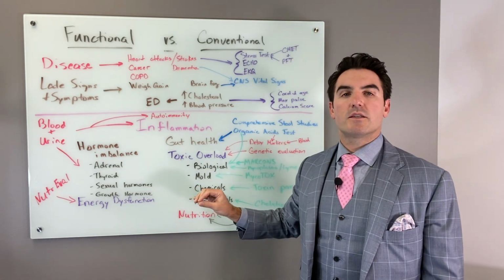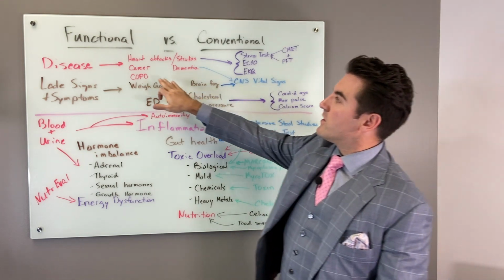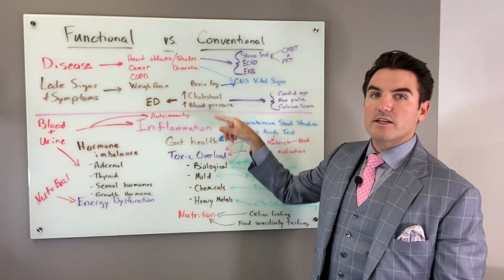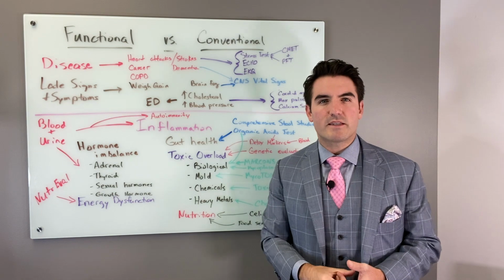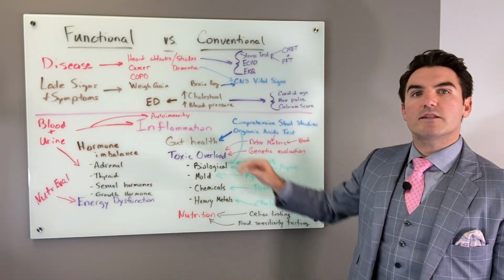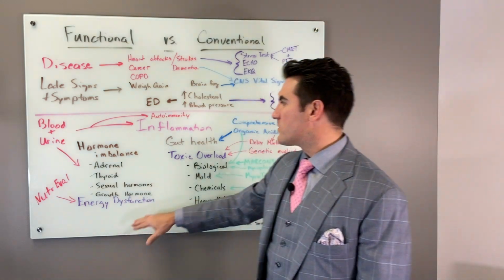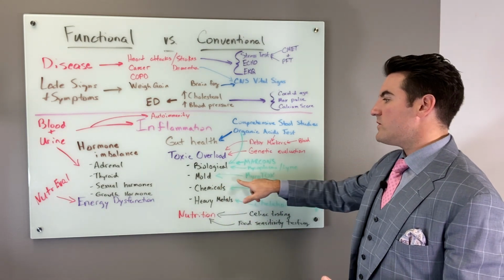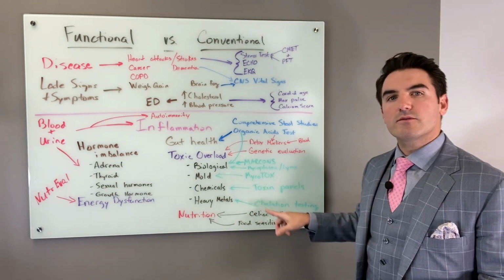Functional Medicine Offers More Advanced Testing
There are numerous tests that I can use as a functional medicine doctor to evaluate the underlying causes of your symptoms.